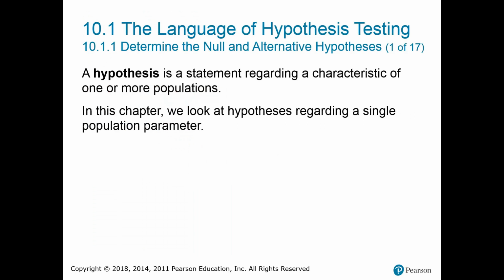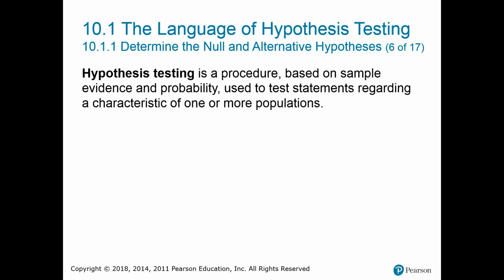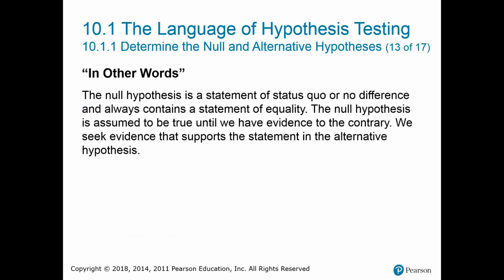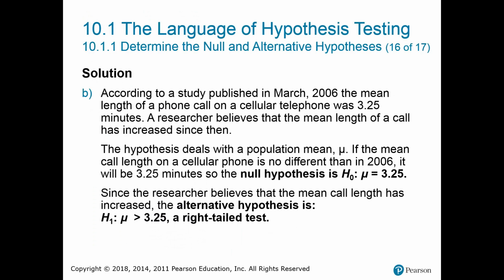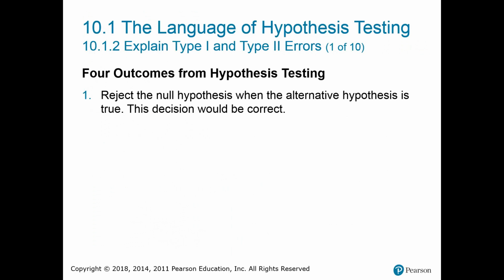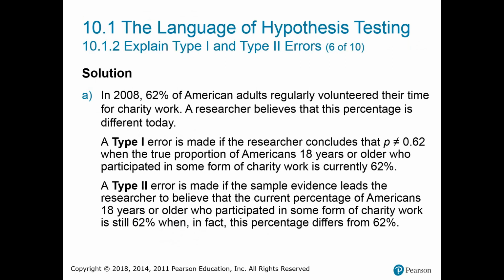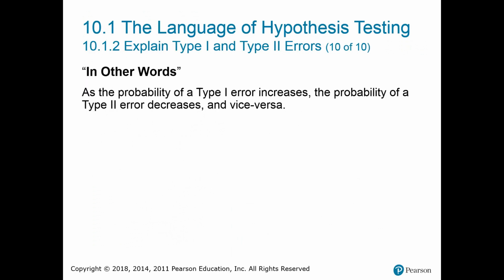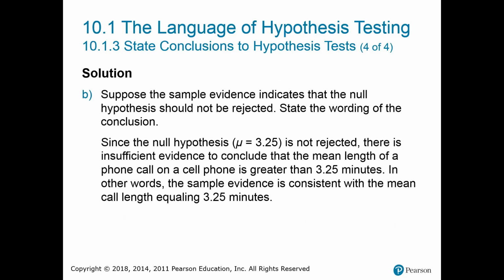Chapter 10 PowerPoint Overview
This covers section 1 in chapter 10.